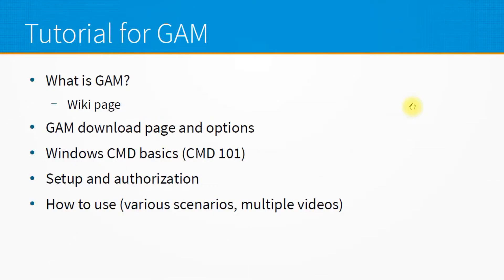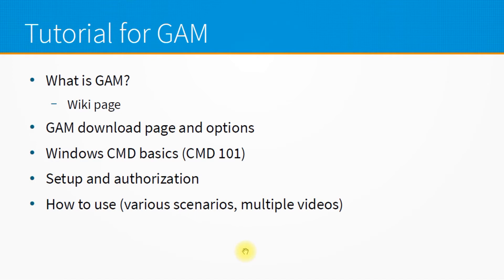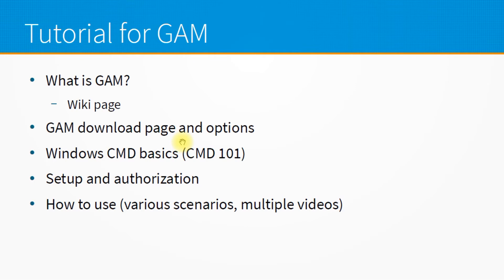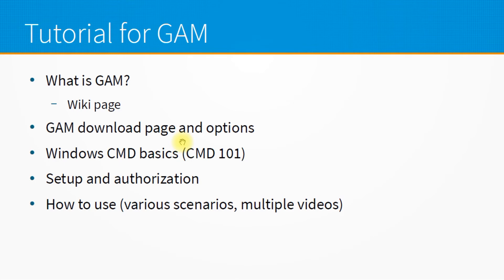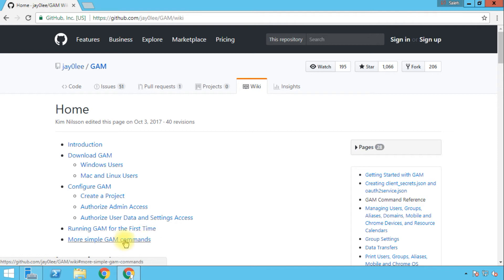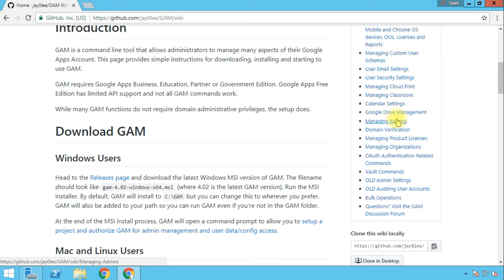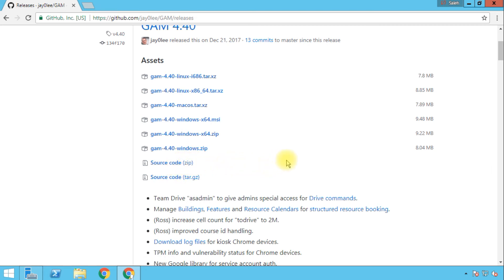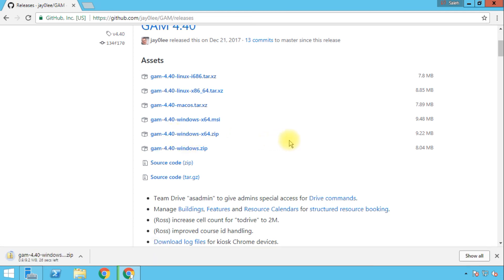G Suite tutorials series - Tutorial for GAM 01 Introduction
This is the first of multi-video series that will cover the tool GAM.

GAM is a great tool that can help you in many great ways managing your Google G Suite domain and admin console.
I'm going to cover the steps required from the download and authorization with the admin console. Then I'll give you a lot of examples and scenarios for GAM uses.

This is the first video and I will talk about a little introduction to GAM, what is it, where you can download it, and the support and resources available for it.

Next video will be about the very basics of Windows CMD (CMD 101) which you will need to know about in order to properly use GAM

Use above link for promotional price of $10.99 instead of $59.99